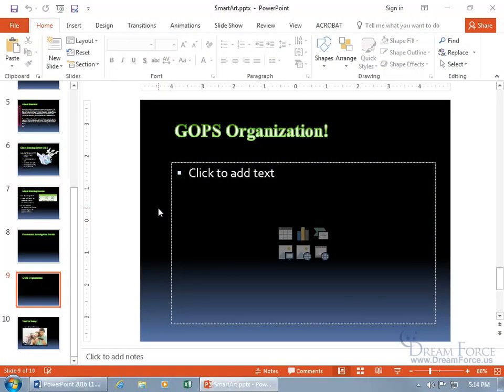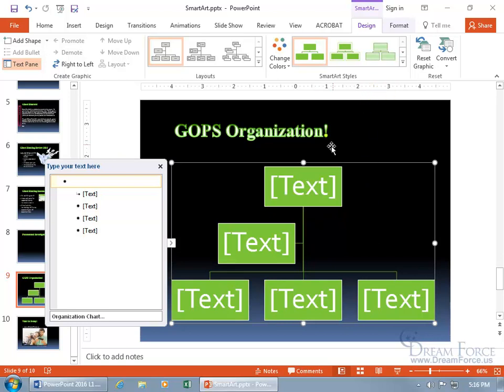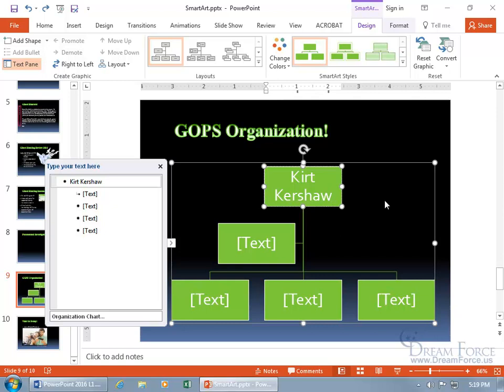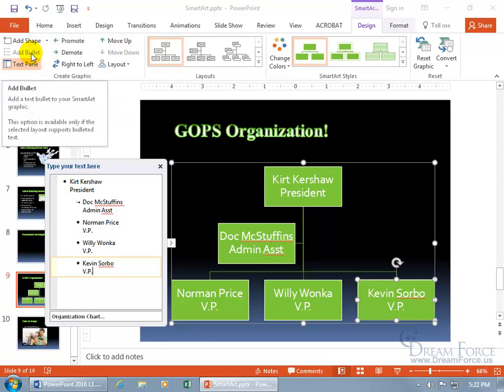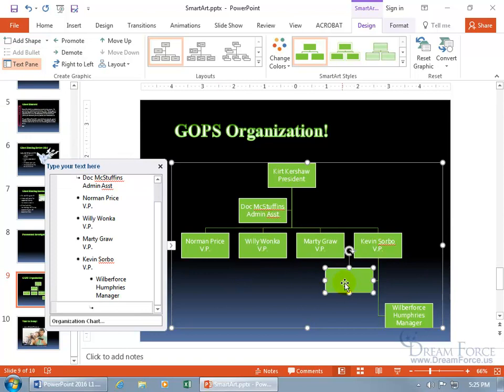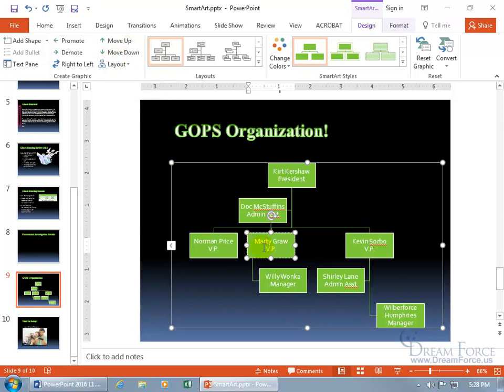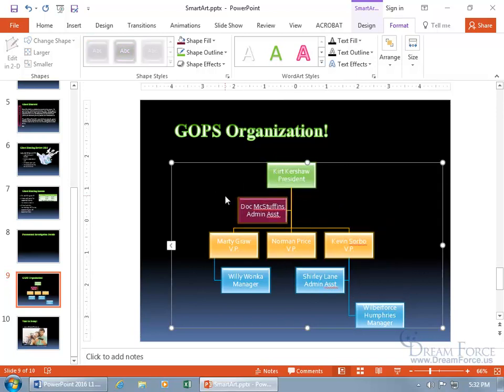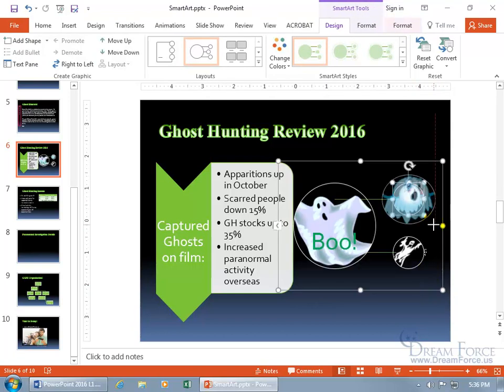Microsoft PowerPoint 2016: SmartArt Including Organization, Process and Structure Charts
Microsoft PowerPoint 2016 training video on how to use the SmartArt feature to create Organization Charts, Process Charts and Structure Charts.